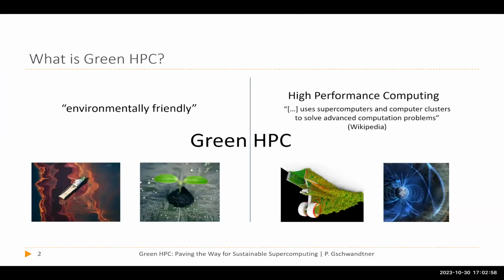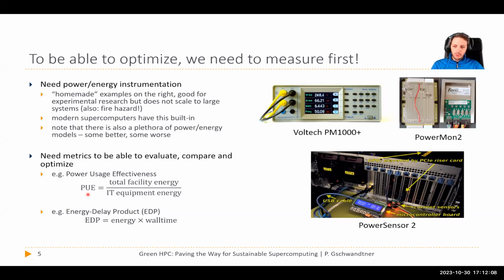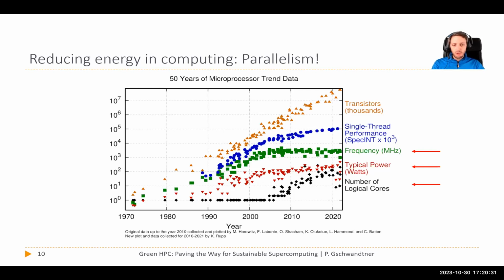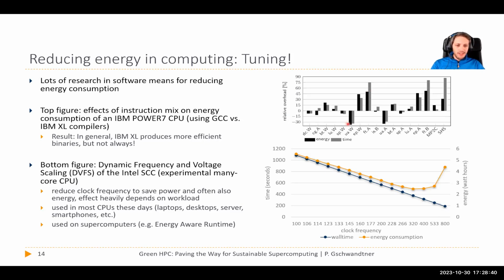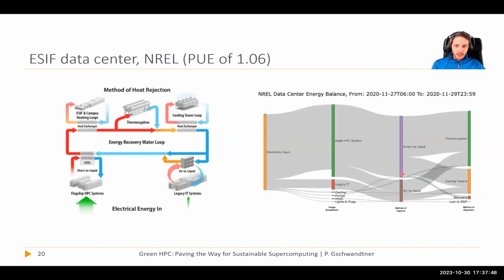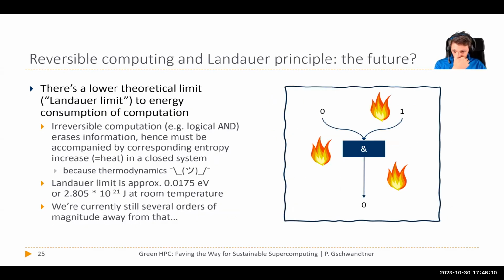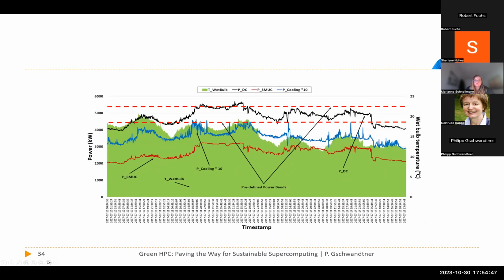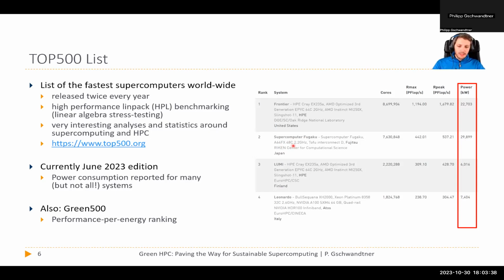Philipp Gschwandtner: Green HPC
Public Lecture Series "Sustainability in Computer Science".

Speaker:

Philipp Gschwandtner, Deputy Head of Research Center HPC, Universität Innsbruck

Abstract:

As the demand for high-performance computing continues to surge, the environmental impact of powering and cooling these massive computing infrastructures has become a pressing concern. This talk attempts to unravel the critical intersection of computational power and sustainability within the HPC domain, focusing on energy-efficient hardware, multi-objective optimization and other relevant hardware and software practices.